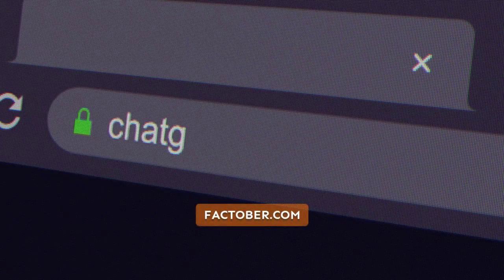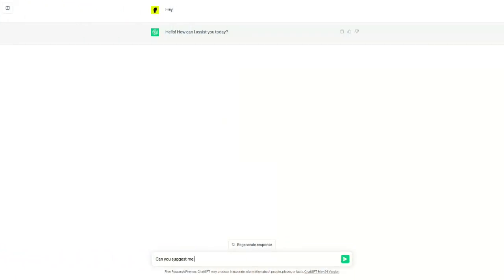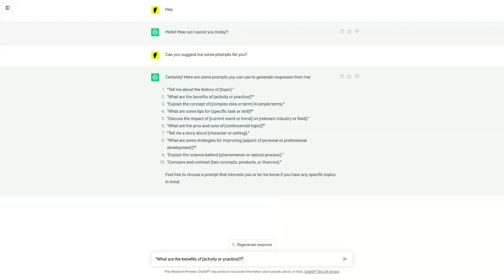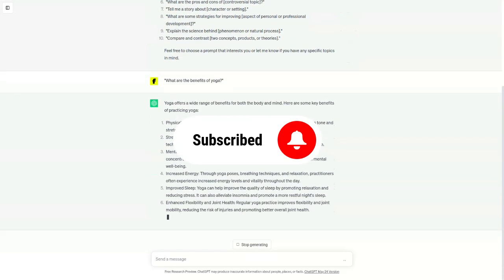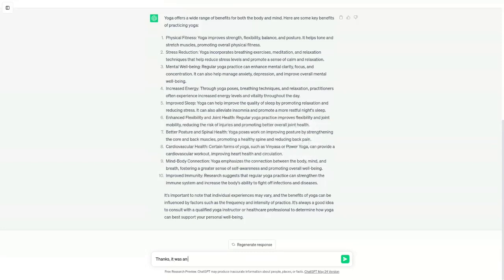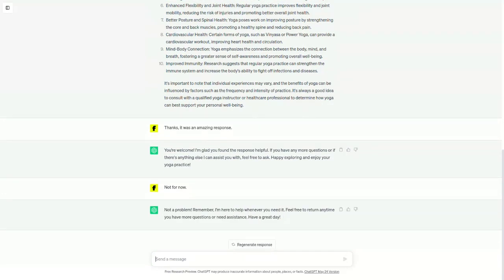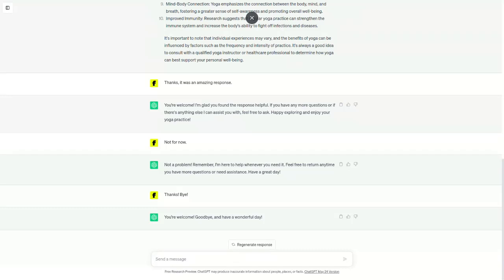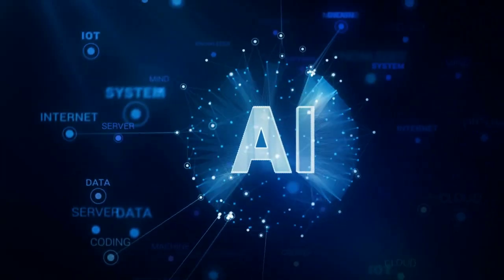Is ChatGPT Getting Dumber? | The Decline of ChatGPT's Performance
ChatGPT is a large language model chatbot developed by OpenAI. In recent months, there have been some reports that ChatGPT has been producing lower-quality responses. Is this true?

In this video, we'll explore the question of whether or not ChatGPT is getting dumber. We'll also discuss possible explanations for the decline in ChatGPT's performance.